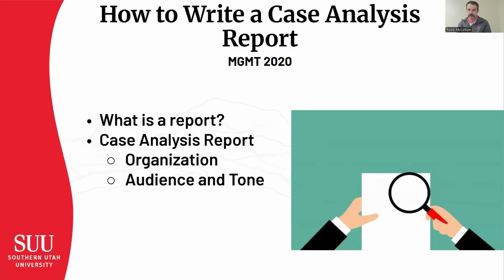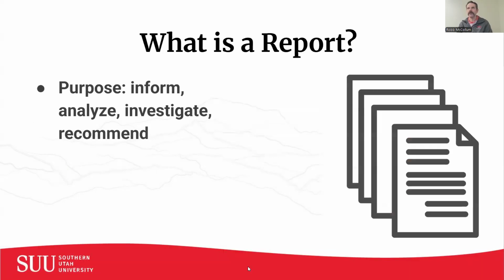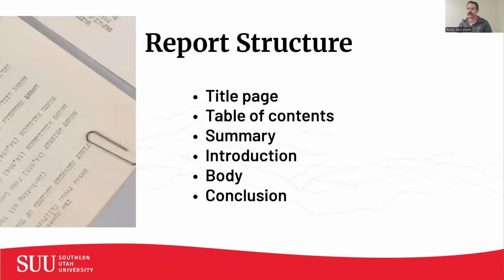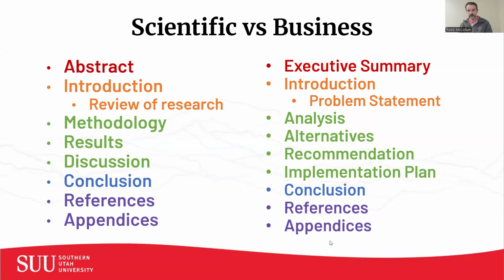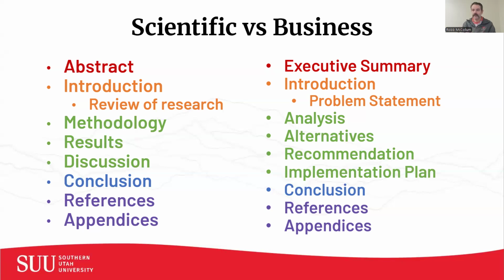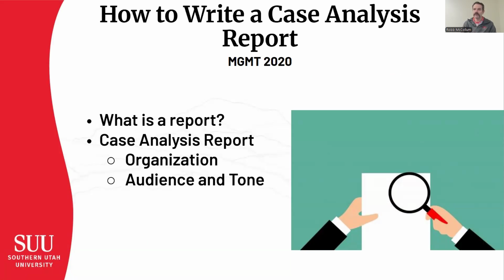MGMT2020 W11D1 How to Write a Case Report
This video explains the general purpose of a report, and then provides more specific detauils on a business case report.